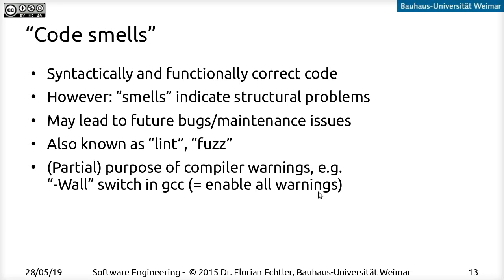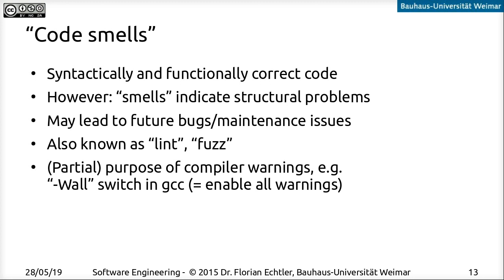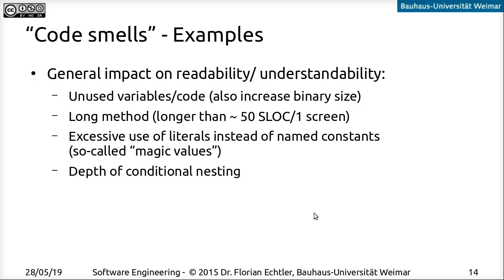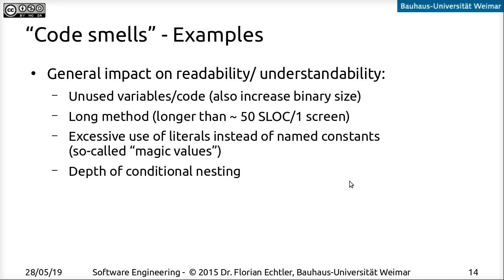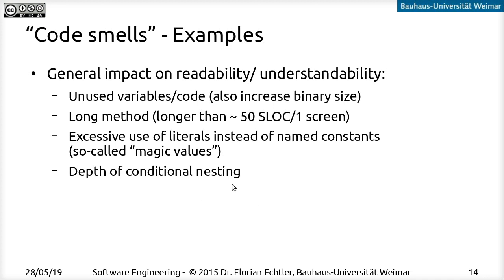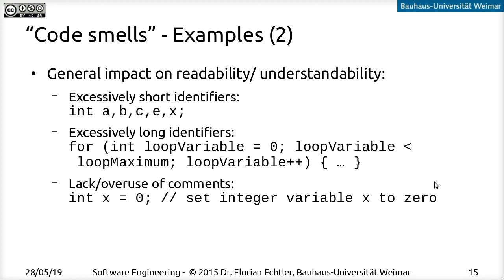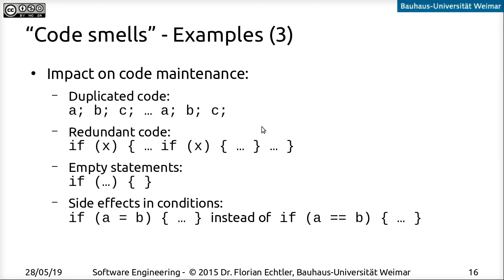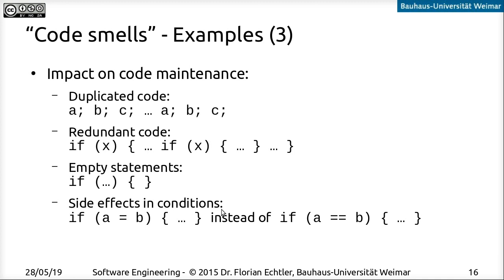Software Engineering - Lecture 08 - Code Quality - Part 2